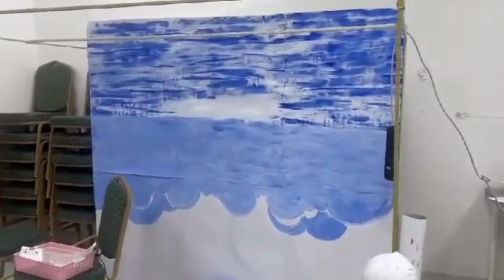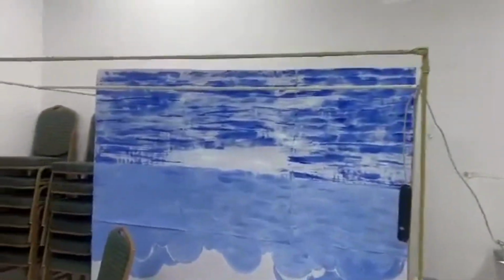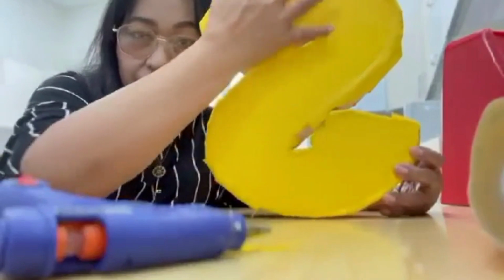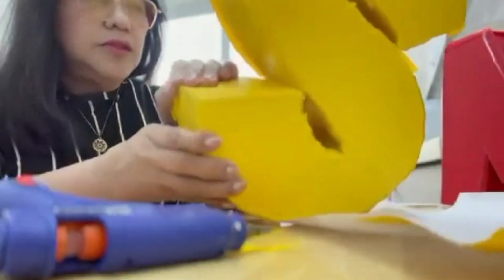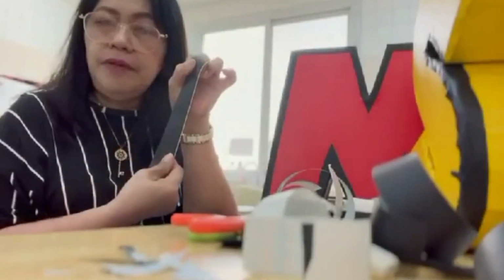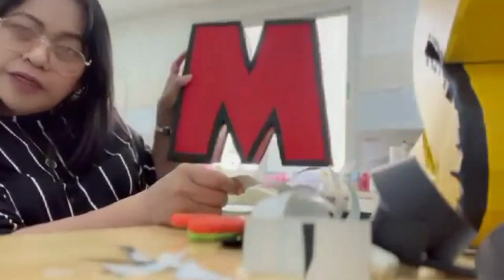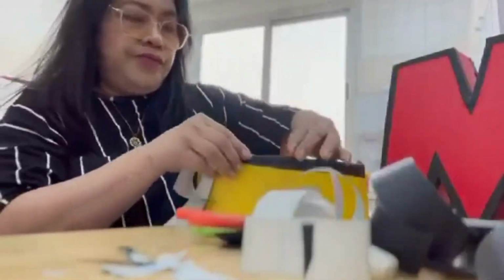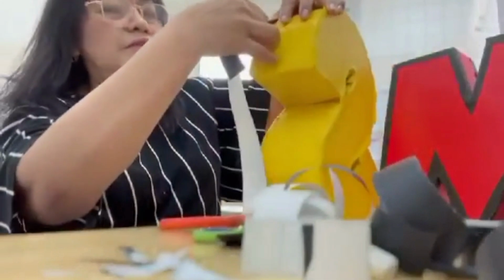DIY Broadcast Channel For Kids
Public speaking activities for children.
A part of training to gain more confidence and for good teamwork and eventually development of social skills.